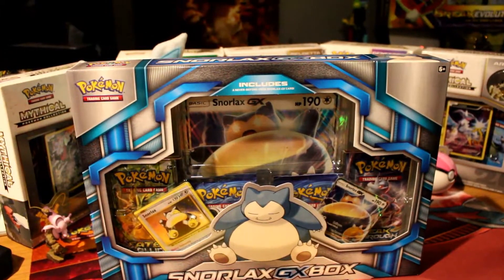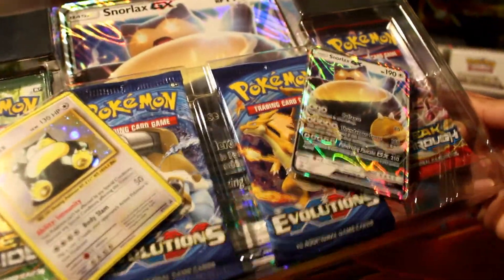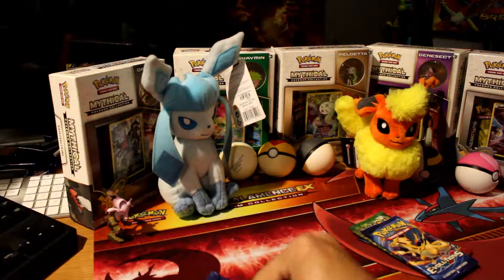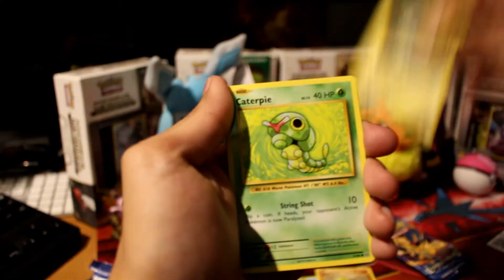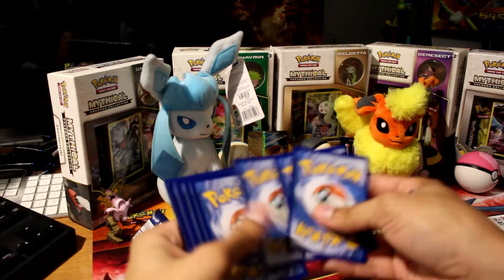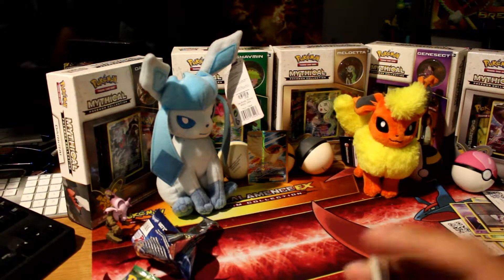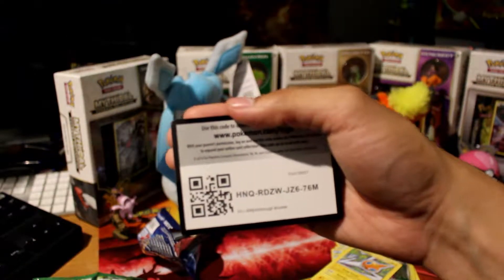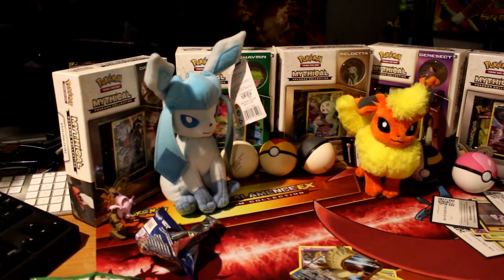Snorlax GX Unboxing Video! #9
I unboxed the new Snorlax GX Box what a beautiful concept can't wait to see what else Pokemon will bring to us in the up and coming future and stay tuned for I will be uploading an Arcanine Box unboxing pretty soon :)